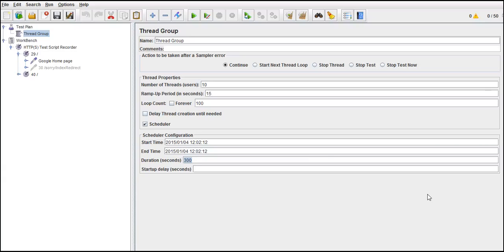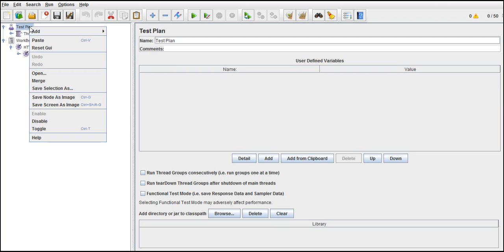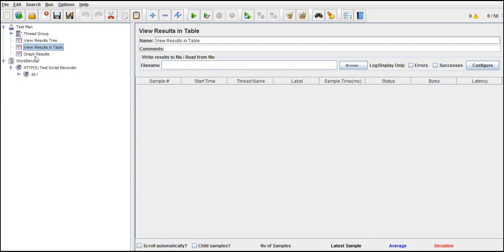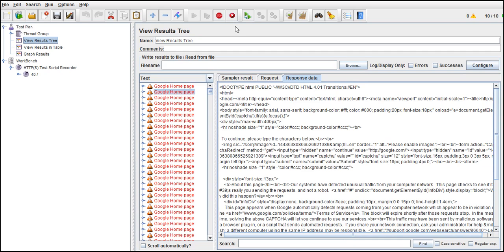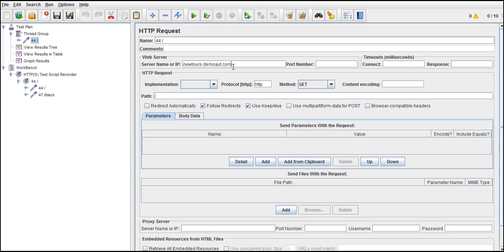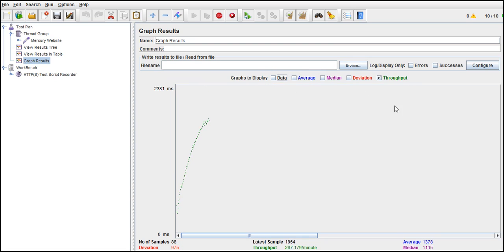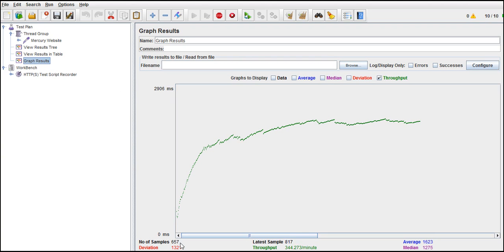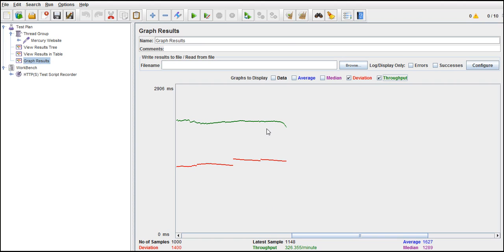Putting load on an application-Jmeter Part 9